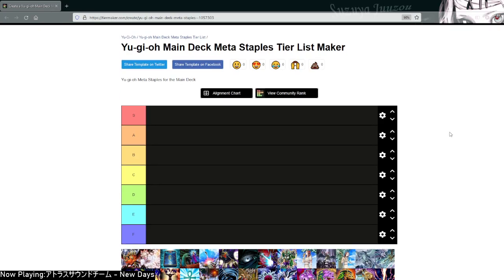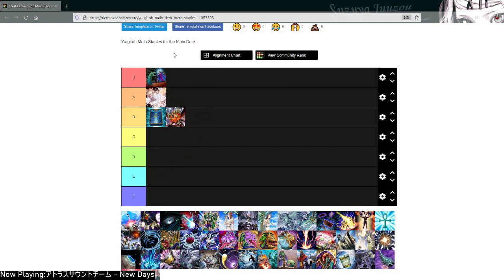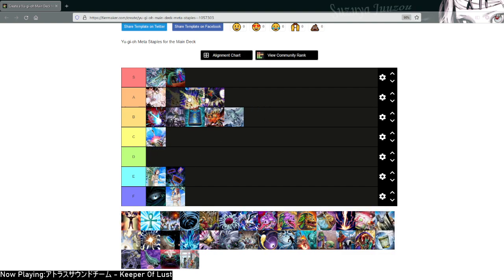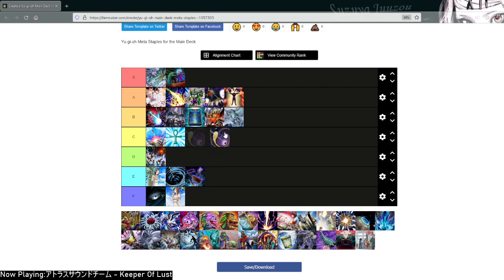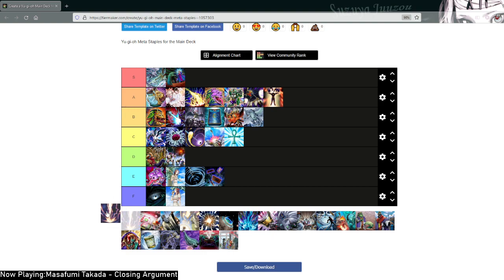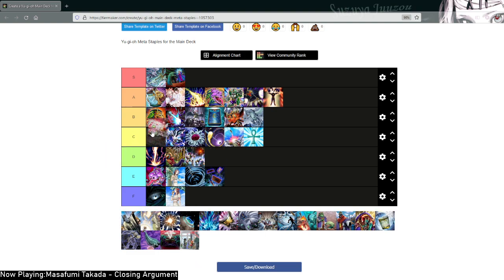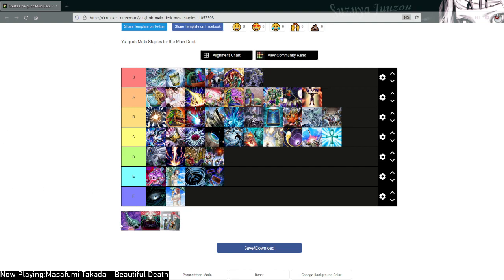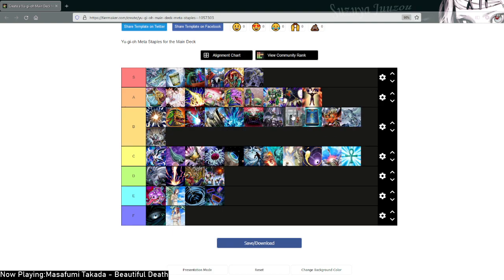Yu-Gi-Oh! 2021 November Format Staples Tier List - Ranking Best Generic Cards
Outro - Yu-Gi-Oh! 5Ds Hyperdrive

Any animated backgrounds I use are made by AA-VFX Motion Backgrounds, huge shoutouts to them for their awesome work, check out their stuff here: